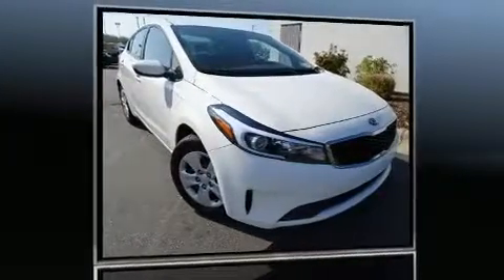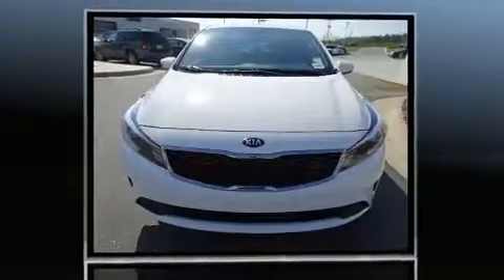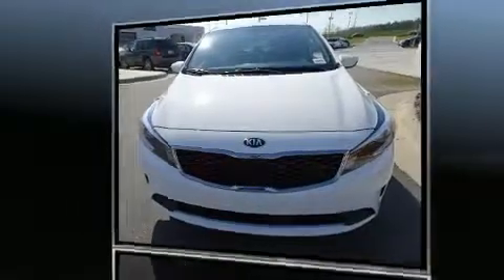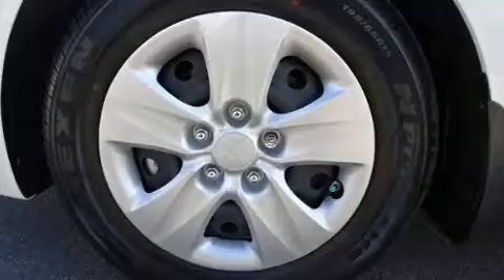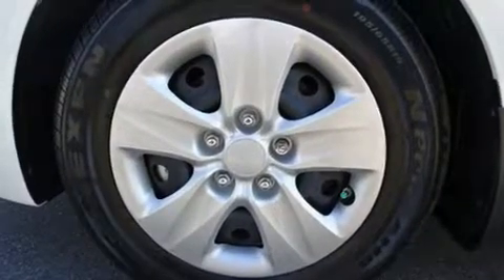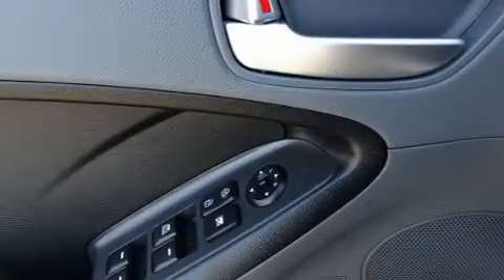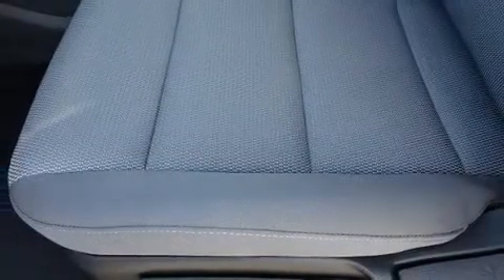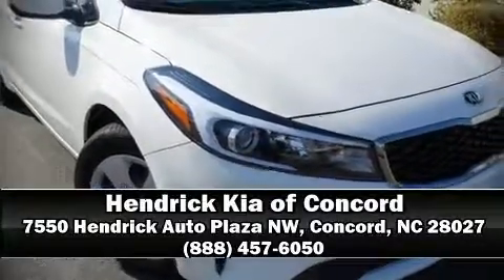2017 Kia Forte LX in Concord, NC 28027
7550 Hendrick Auto Plaza NW

You can expect a lot from the 2017 Kia Forte. This 4 door, 5 passenger sedan is ready to drive off the showroom floor! Smooth gearshifts are achieved thanks to the efficient 4 cylinder engine, and for added security, dynamic Stability Control supplements the drivetrain. Both high fuel economy and flexible performance are assured by the 6 speed automatic transmission. Kia infused the interior with top shelf amenities, such as: a tachometer, variably intermittent wipers, front bucket seats, air conditioning, heated door mirrors, power windows, and more. Kia ensures the safety and security of its passengers with equipment such as: dual front impact airbags with occupant sensing airbag, head curtain airbags, traction control, brake assist, a security system, and 4 wheel disc brakes with ABS. This car was designed with safety in mind, allowing you to drive with even greater assurance. Our sales reps are knowledgeable and professional. They'll work with you to find the right vehicle at a price you can afford.